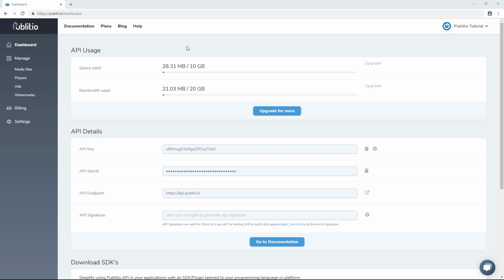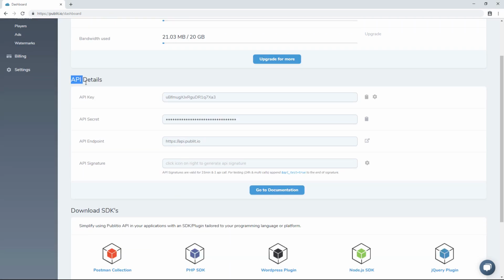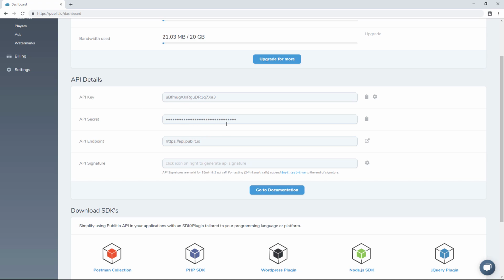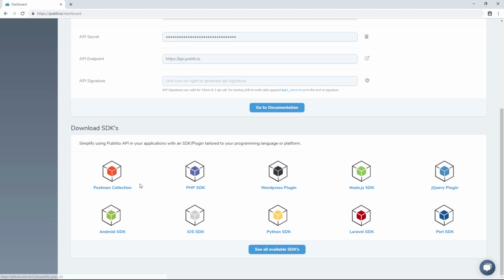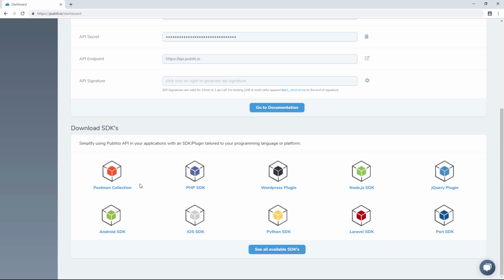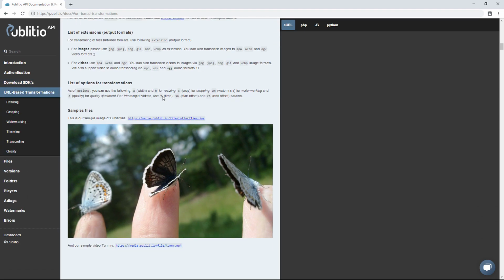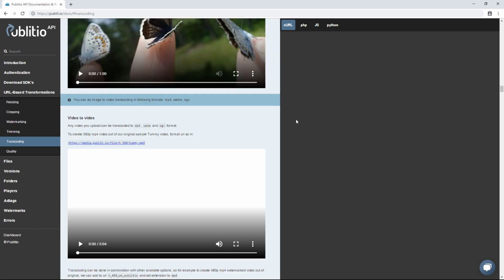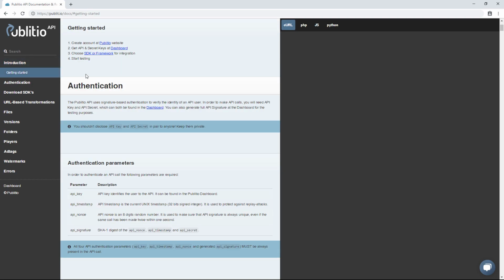Publitio Dashboard - Image and Video Upload, Storage, Optimization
Image and Video Upload, Storage, Optimization and CDN introduction to Publitio Dashboard and information about API key for cloud Storage on Publitio